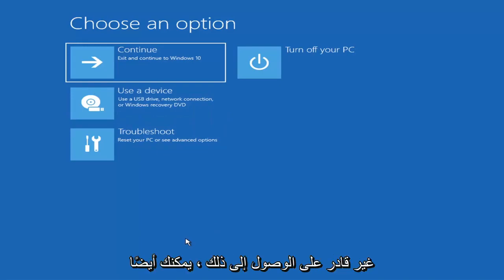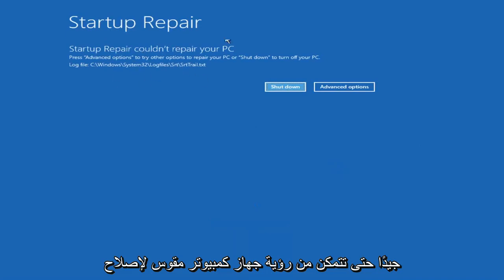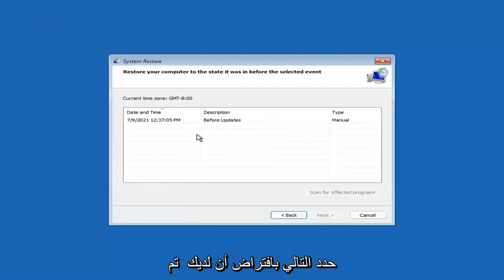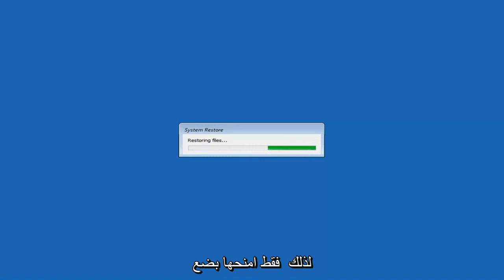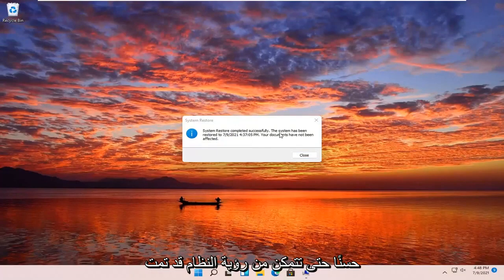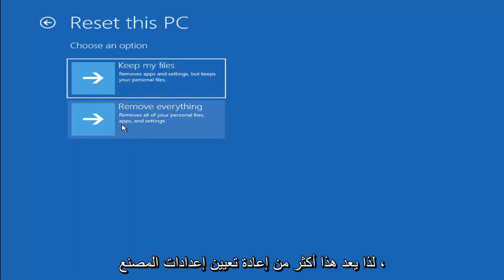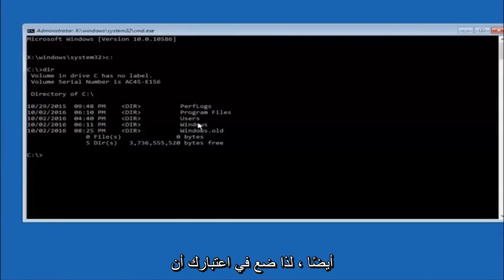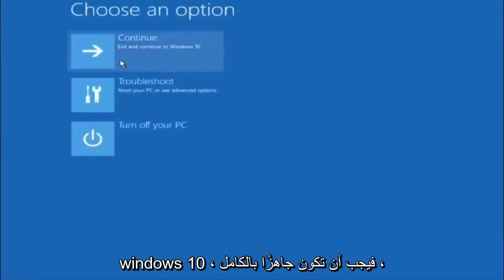خطأ في تمهيد الشاشة السوداء لنظام التشغيل Windows 11 DRIVER_IRQL_NOT_LESS_OR_EQUAL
المشكلات التي تم تناولها في هذا البرنامج التعليمي:
irql لا تقل أو إكوا
إركل لا تقل أو تساوي
سائق irql لا يقل أو يساوي
سائق_irql_not_less_or_equal
irql ليس أقل أو يساوي النوافذ 11
irql_not_less_or_equal windows 11
سائق irql لا يقل أو يساوي النوافذ 11
السائق_irql_not_less_or_equal windows 11
وقف كود irql_not_less_or_equal
وقف كود irql لا يقل أو يساوي
irql أقل أو يساوي
وقف سائق كود_irql_not_less_or_equal
bsod irql_not_less_or_equal
ليس أقل أو يساوي

هل يتعطل جهاز الكمبيوتر الخاص بك بشكل متكرر مع خطأ شاشة سوداء ، برنامج تشغيل IRQL ليس أقل أو مساويًا؟ يمكن أن يكون هذا البرنامج التعليمي مصدرًا مفيدًا جدًا لإصلاح DRIVER_IRQL_NOT_LESS_OR_EQUAL وهو شاشة زرقاء شائعة لخطأ الموت.

سيتم تطبيق هذا البرنامج التعليمي على أجهزة الكمبيوتر وأجهزة الكمبيوتر المحمولة وأجهزة الكمبيوتر المكتبية والأجهزة اللوحية التي تعمل بنظام التشغيل Windows 11 (Home ، Professional ، Enterprise ، Education) من جميع الشركات المصنعة للأجهزة المدعومة ، مثل Dell و HP و Acer و Asus و Toshiba و Lenovo و Samsung.